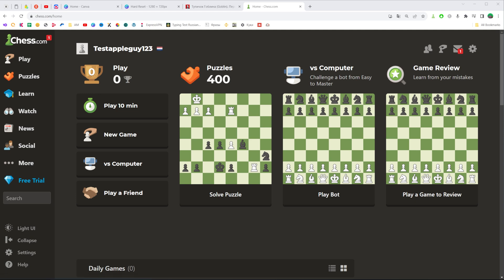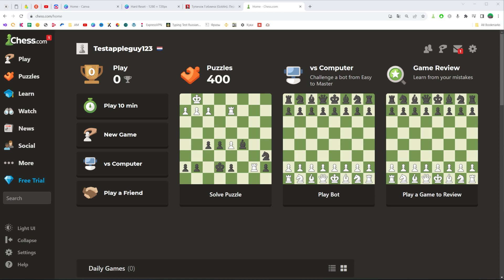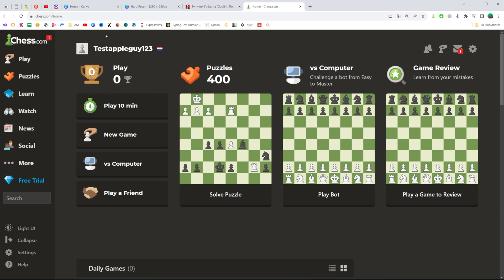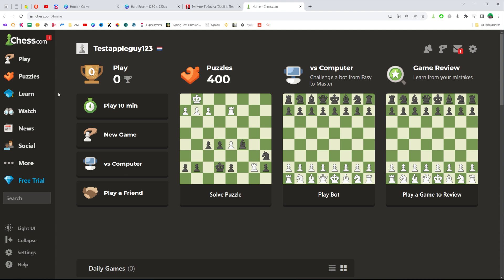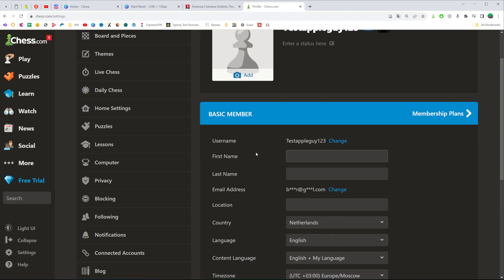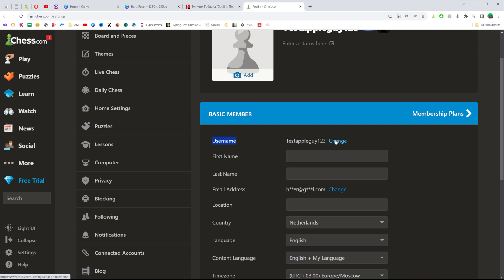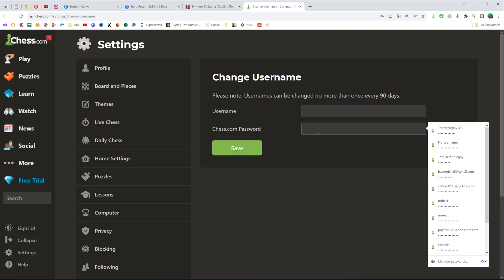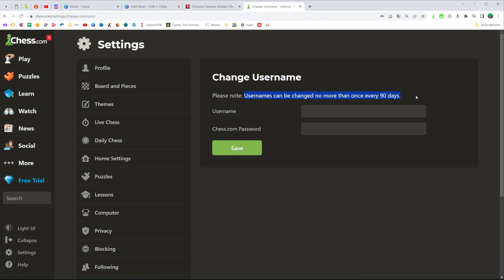How to Change Username on Chess.Com - Full Guide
If you are looking for a video about how to change username on chess.com, here it is!
In this video I will show you how to change username on chess.com in 2023. Be sure to watch the video to the very end.
You will learn how to change chess.com username. That's easy and simple to do from your phone.